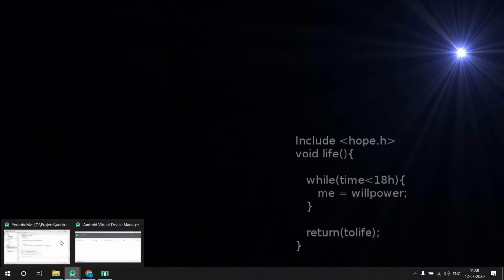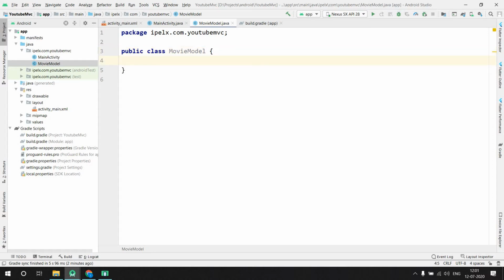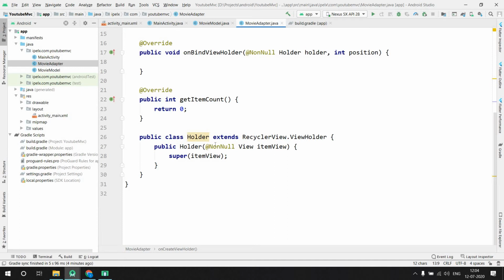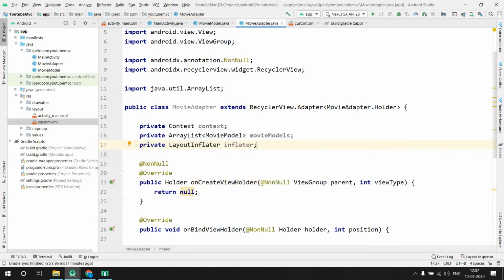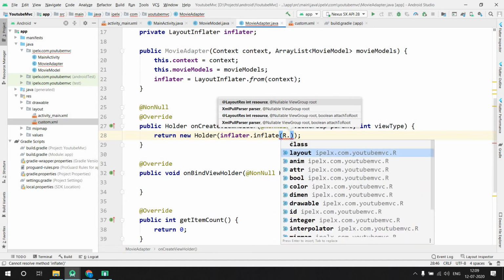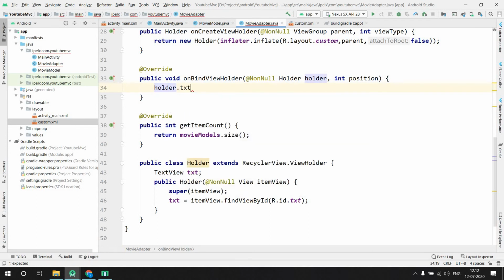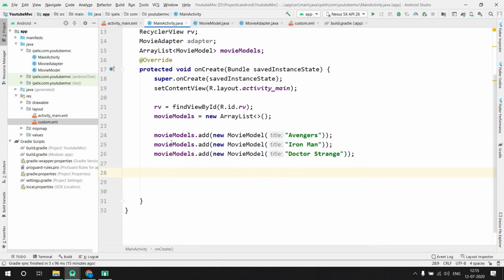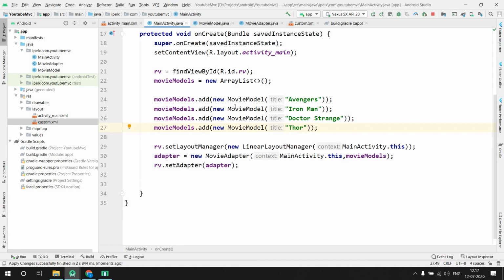MVC architecture and Recycler View implementation (Part-2)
Hello guys,

Here, I have implemented the MVC architecture and Recycler view in a simple way so that everyone can understand it and use this in their projects.

I have developed many websites and apps which are currently live. You can see my projects from my website. Link is below:

You can comment me any questions, queries and topics.